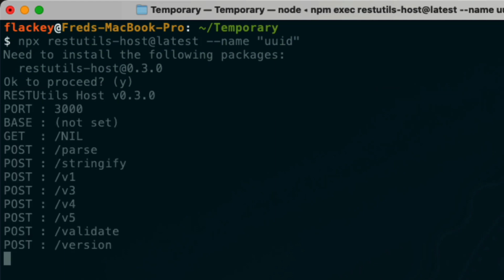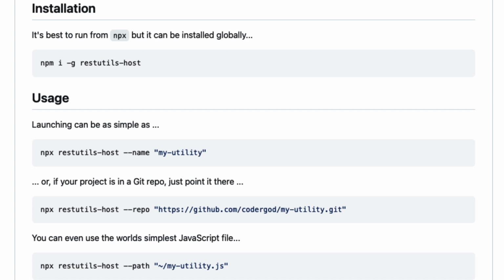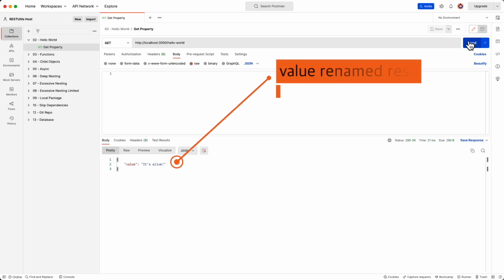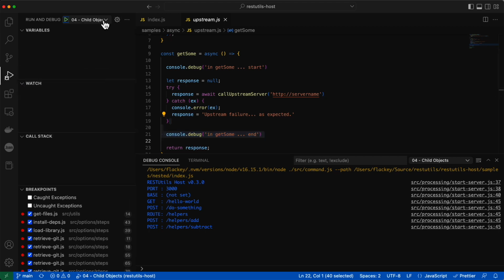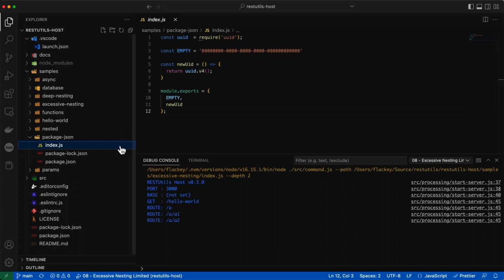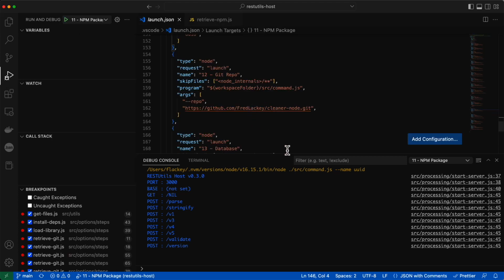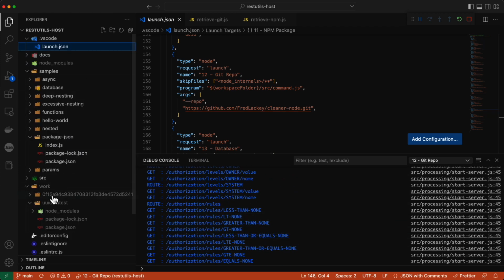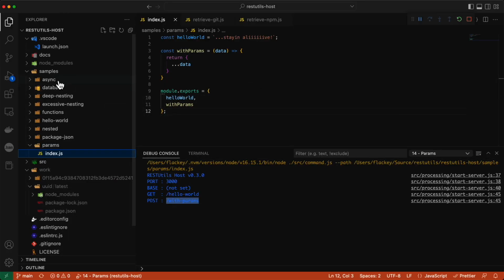RESTUtils Host Demo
Instantly convert any JavaScript library or Node / NPM package into a web-based RESTful API with zero additional coding.  Your files can be local, in a Git repo, or published in NPM.